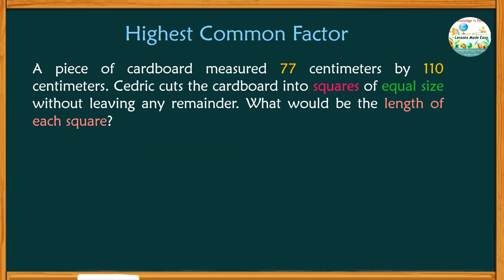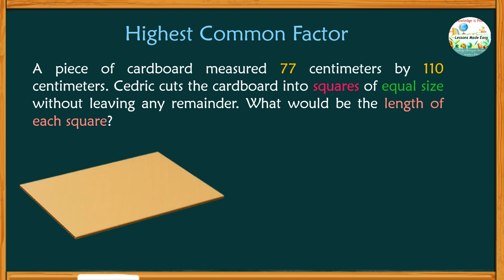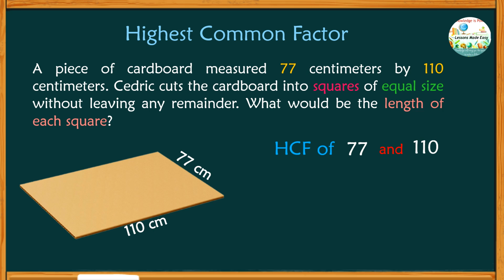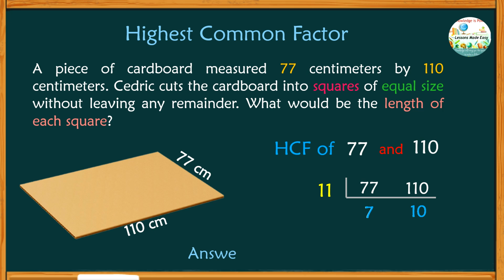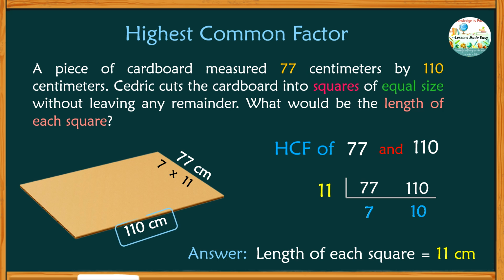Find the Largest Square | 77 cm by 110 cm Cardboard Problem (HCF Explained)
In this video, we solve this classic math word problem step by step using the concept of the Highest Common Factor (HCF), also known as the Greatest Common Factor (GCF).This lesson will help you understand how to apply number concepts to real-life situations, making problem-solving easier and more meaningful.
🧠 In this video, you will learn:
* How to interpret a word problem correctly
* What HCF/GCF is and why it is important
* How to find the HCF of 77 and 110
* How to determine the largest possible square size